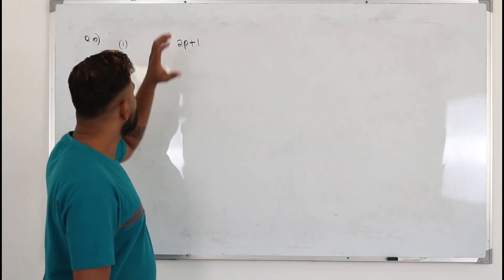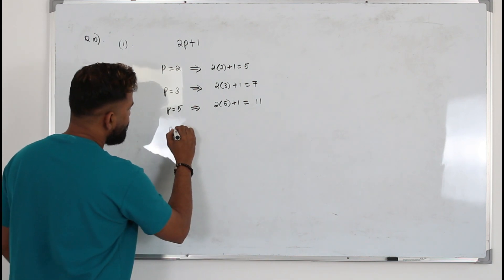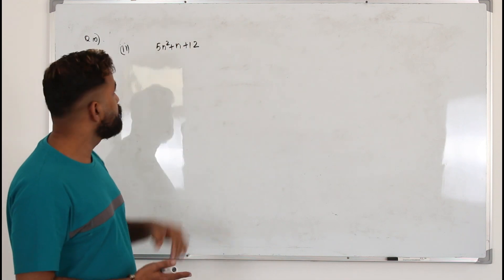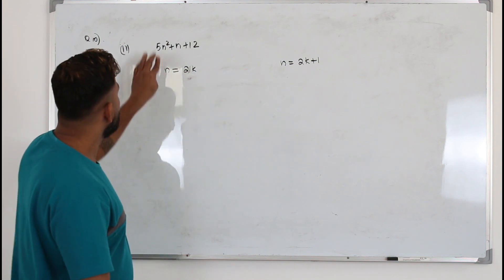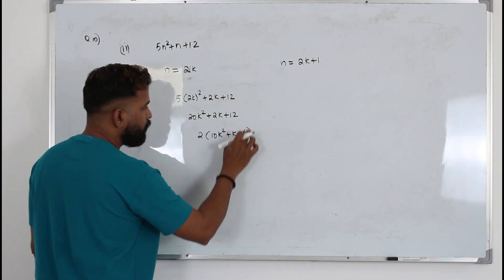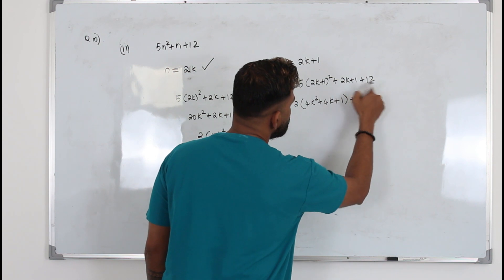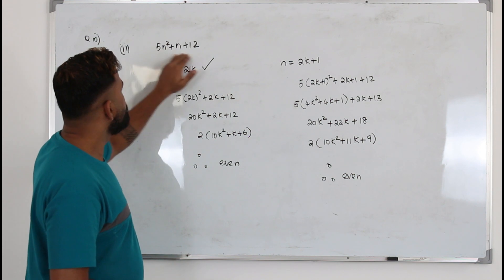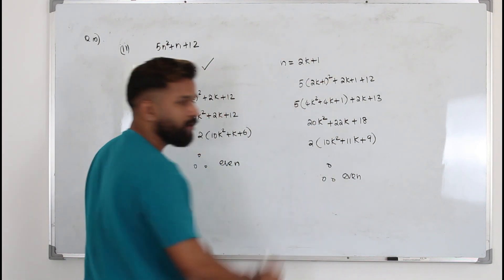Jan 2022/P2 | WMA12/01 | Q.No.10 | Proofs, disproving using counter example | IAL Pearson Edexcel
This is Q10 video of Pearson Edexcel Mathematics Jan 2022 question paper.

Direct Bank Transfer:
Bank Name: Abu Dhabi Commercial Bank (ADCB bank)
Account Name: Baiju Vasudevan
Account Number: 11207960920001 (current account)
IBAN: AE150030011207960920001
SWIFT Code: ADCBAEAA